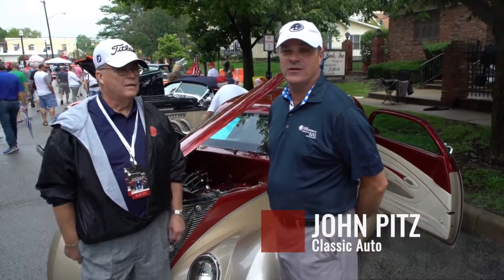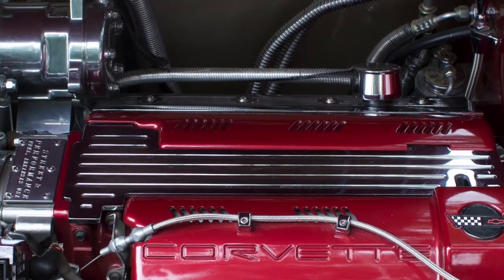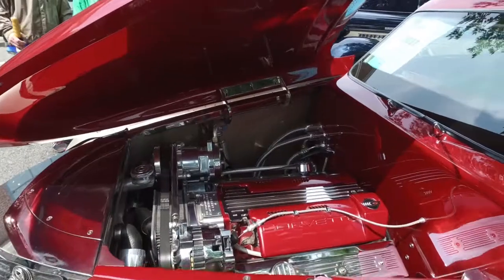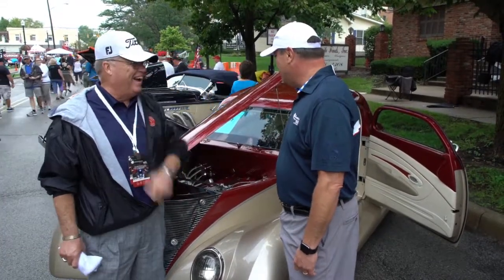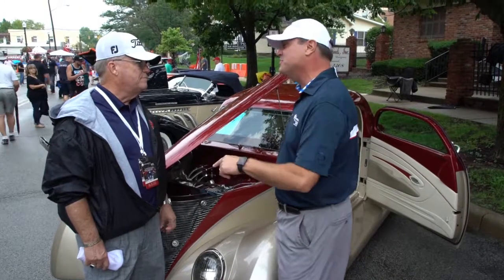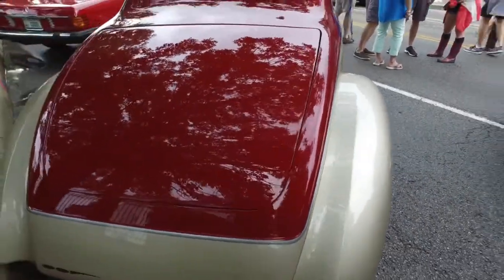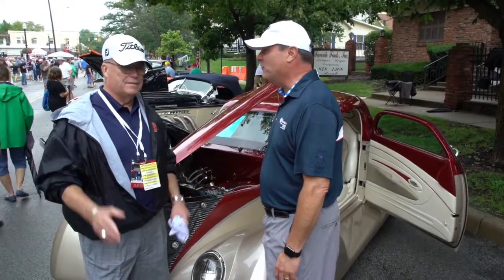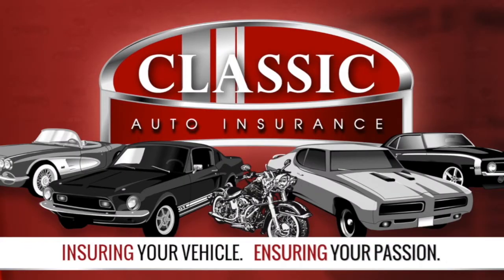1930's Era Chevrolet Replica | Classic Auto Insurance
John Pitz talks with the owner of a sweet replica car that brings back the style and elegance of a 30’s-era Chevy Coupe. A former trailer queen, she has an LT1 Chevy engine with a 4L60 transmission, four-wheel disc brakes and a Corvette bootie (i.e., rear end). Steve buys both the queen and her custom trailer from the seller in Paso Robles, California, and brings her home to the Midwest.